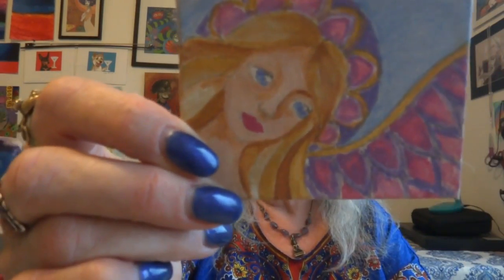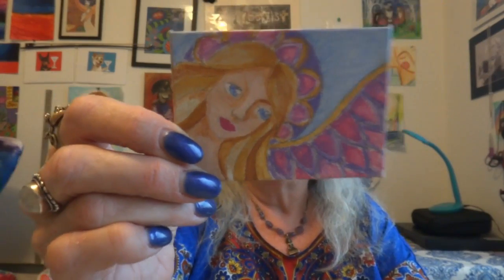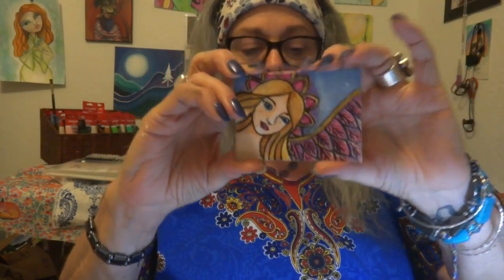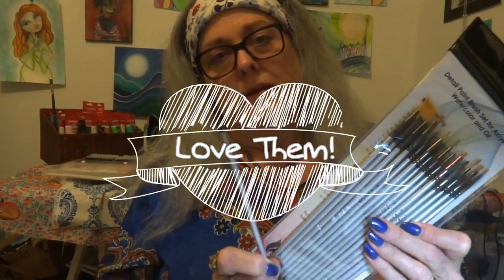News& Reviews: Fire In Me Detail Paint Brush Set Review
Hello and welcome! Grab a cupppa and come into my studio where we will talk about anything from Art to Zebras! Everyone is welcome! I am still learning how to do this, I promise it will get better and better!  Namaste!